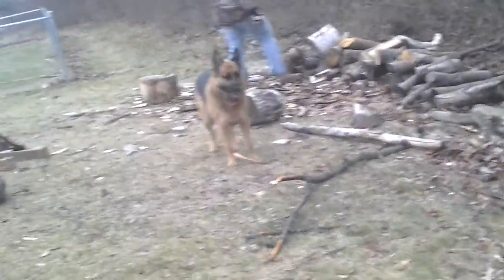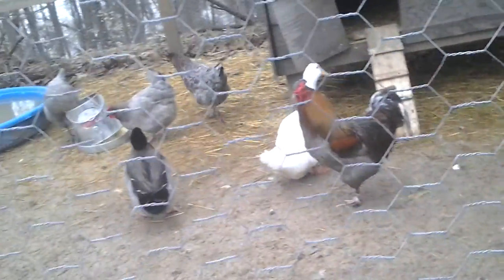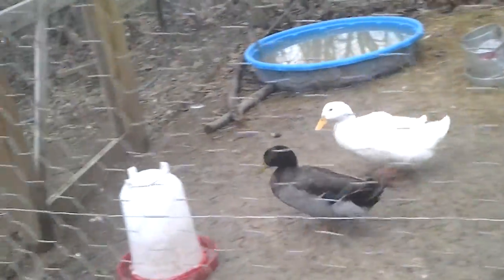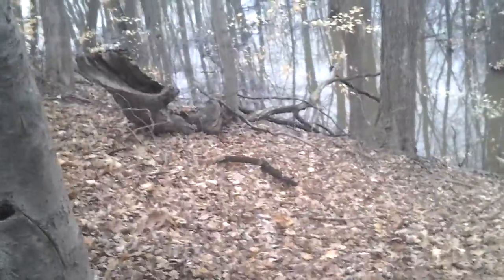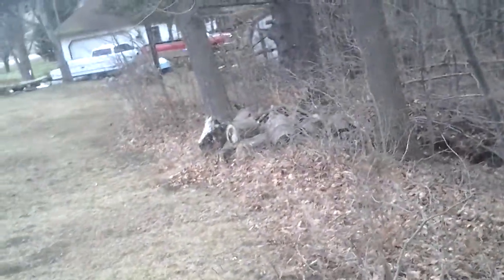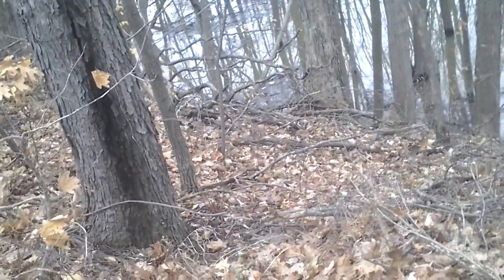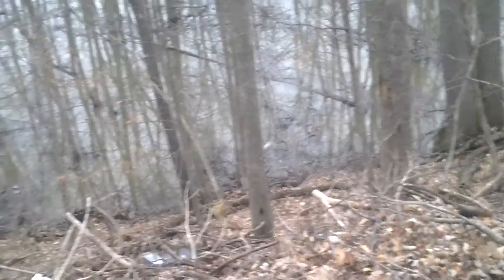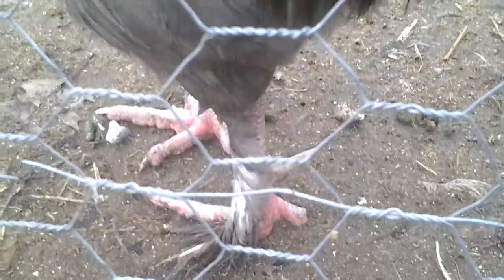Mornings with the flansburgs